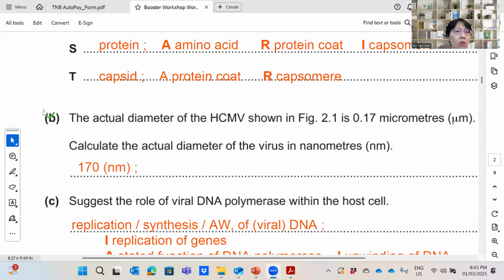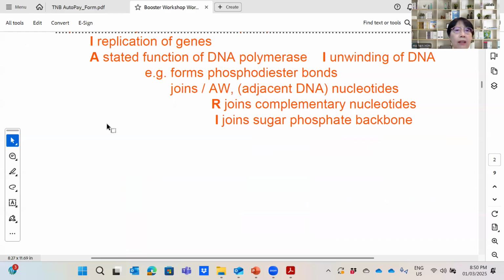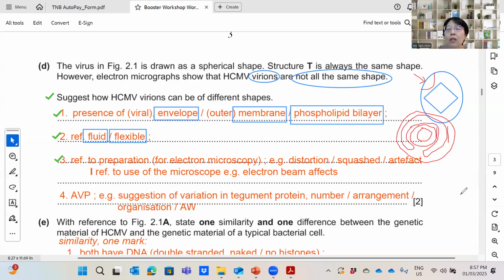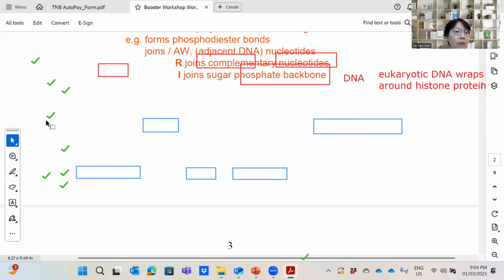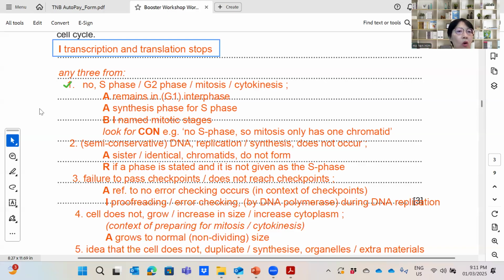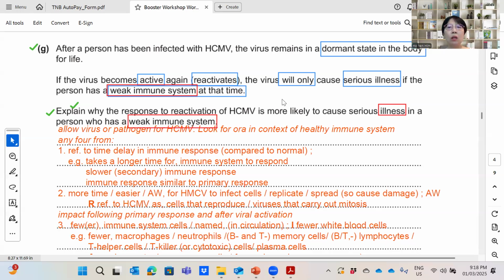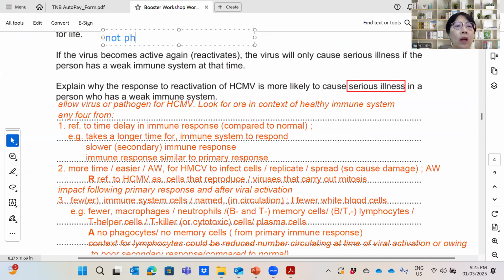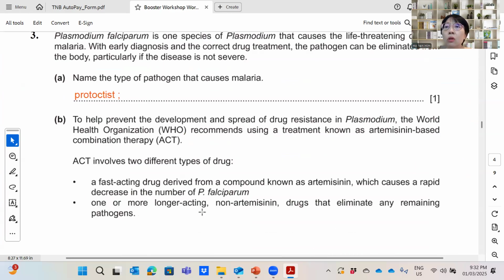CIE| Bio (9700) | N2022/P22/Q2 | Virus. Mitosis. Immunity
Past year paper - Nov 2022/ Paper 22/ Question 2.
Discussion to guide you on:
1) Identifying command words/ key words
2) Identifying syllabus content required
3) Deeper understanding of syllabus content
4) How to write to score full marks.